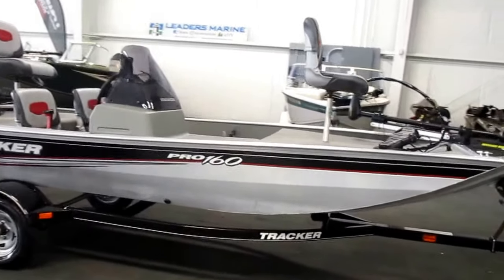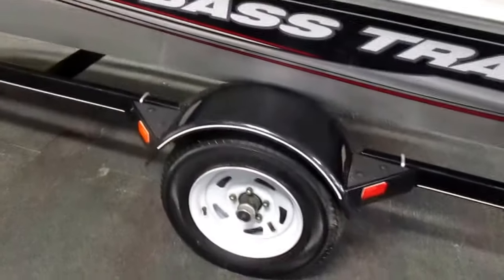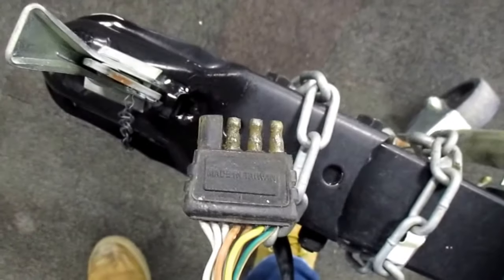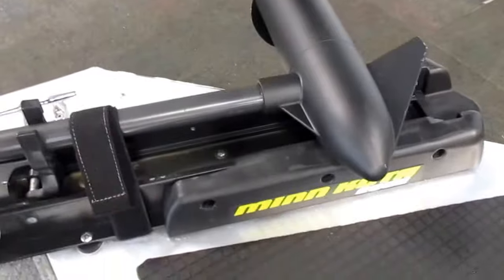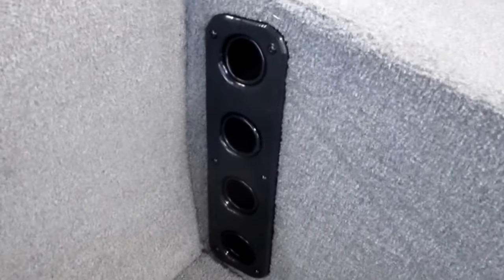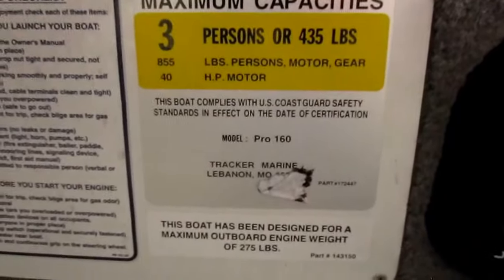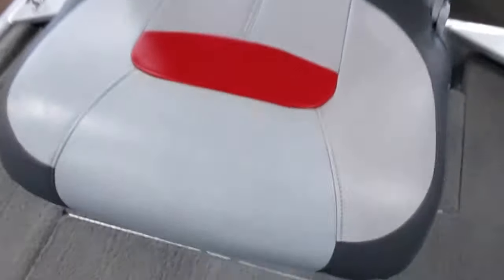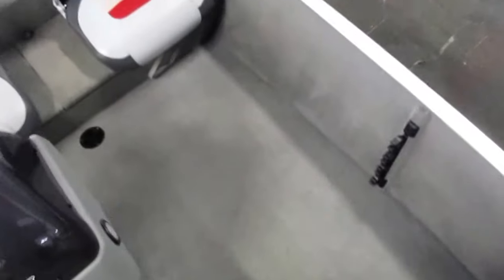2013 Tracker 160 Pro UB2258 048